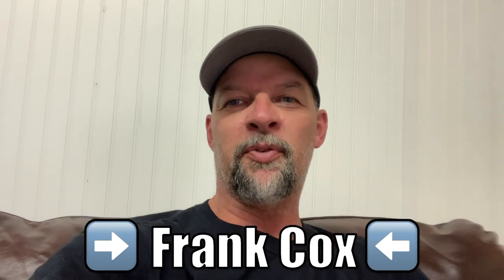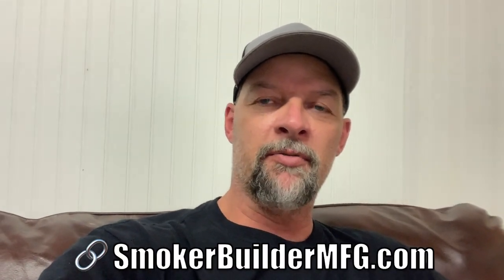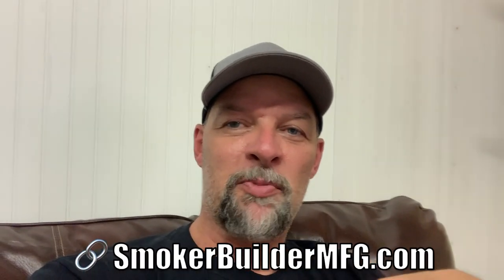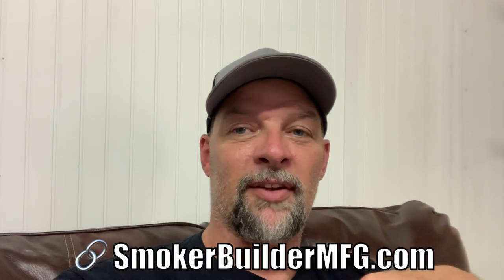I Cooked A Mozzarella Fattie On The Drum Smoker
Yep! I cooked a Bacon wrapped chunk of amazing goodness called a fattie! This thing was unreal! I used Smithfield bacon and wrapped it around some breakfast sausage and filled it with mozzarella!
Best thing in the world for seasoning a new drum smoker!
You can fill them with anything you want as long as it is cooked first. I have used fried taters and onions, covered them with white gravy, mac and cheese, scrambled eggs with veggies, and anything else you can think of!

You should build your own smoker so you can cook like me!

If you are looking for an easy starting place to learn how to build your own smoker, look no further! SmokerBuilder is here for you!
We want to give you a FREE set of our Smoker Plans that will get you on track to building the best smoker you have ever owned or used!

If you want to build your own smoker the right way the first time but you don't want to weld check out our easy to assemble kits and parts to build your own UDS Drum Smoker!

All of the parts as well as the templates you see in this video have been re-designed and can now be found on our